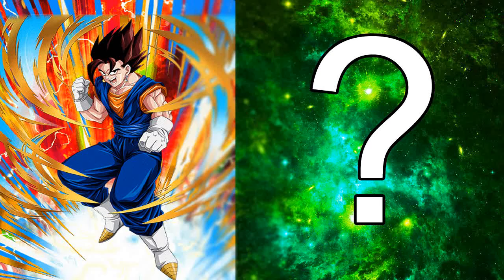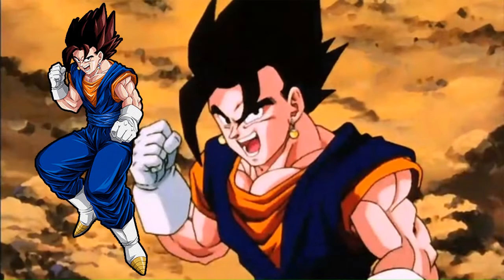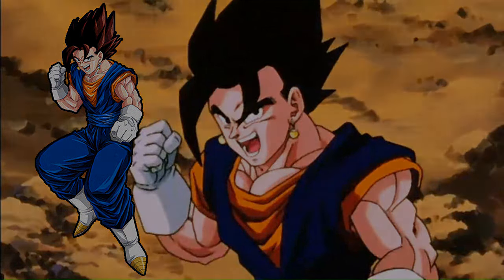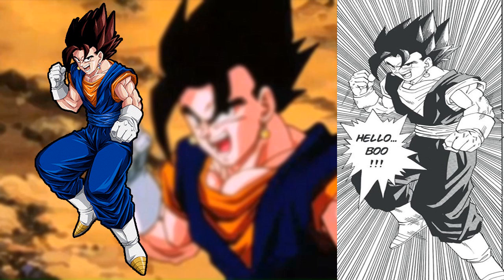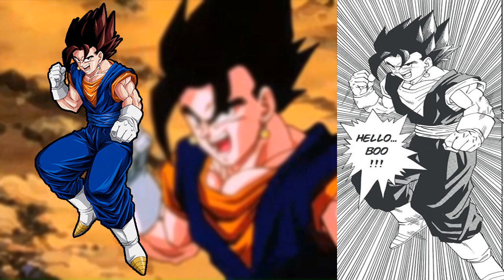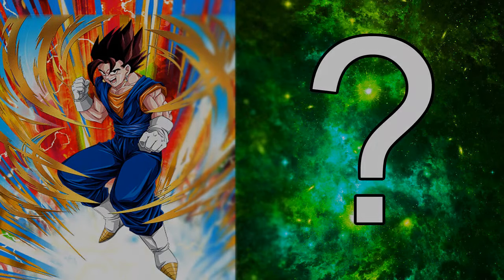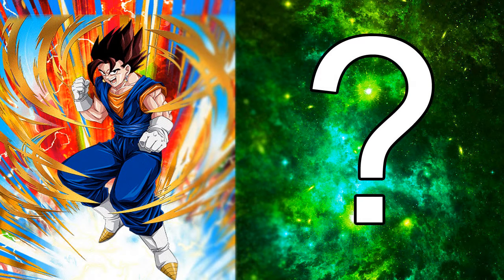TEQ Vegito | Dokkan Battle Card Art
Hi guys Alex here and welcome back to another Dokkan Battle card art video! Today we are taking a look at the card art for TEQ Vegito!